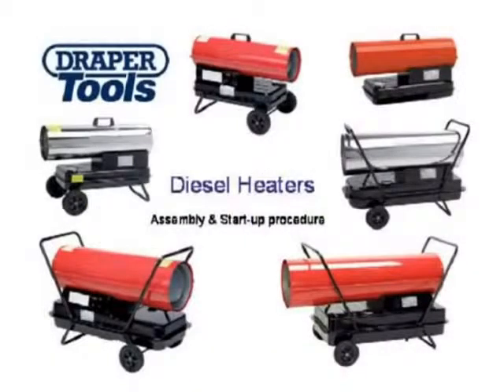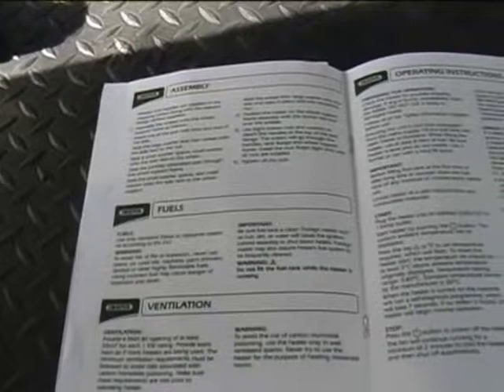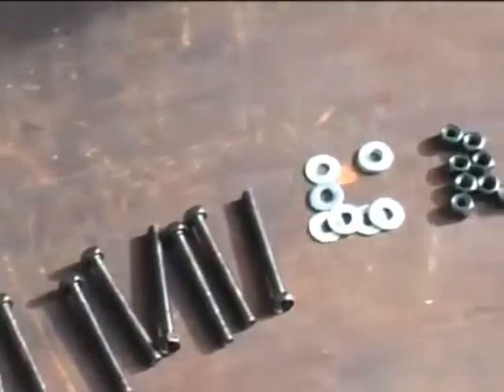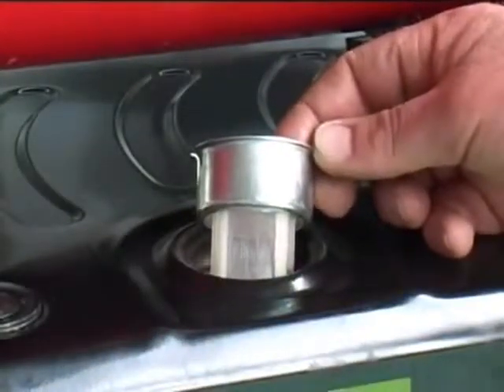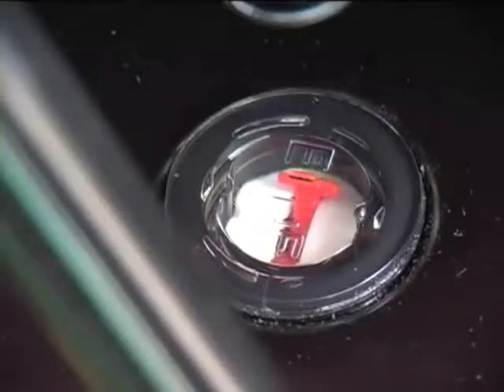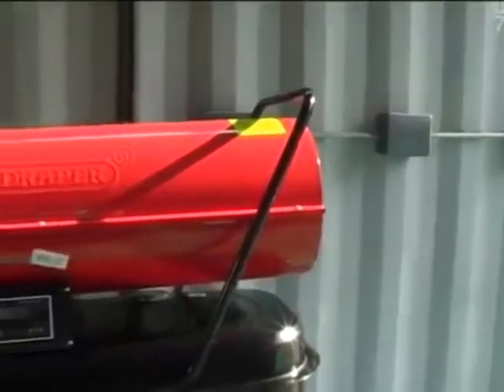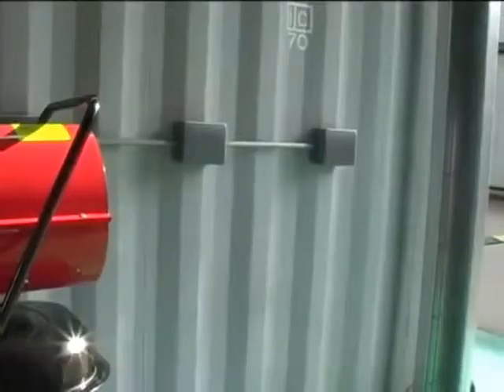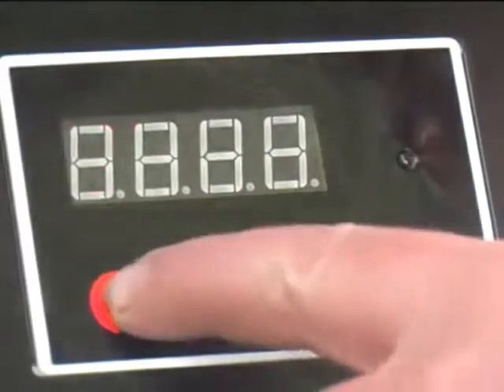Draper Space Heaters from Power Tools UK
Industrial Space Heaters supplied to the trade by Power Tools UK fueled by Diesel, Kerosene, Paraffin and Propane Mix. Draper Space Heaters use durable stainless steel burner assemblies plus the 24581, 24585, 24582 and 24586 heaters are fitted with Cyclone Combustion System Technology giving higher heat output. Propane Mix Space Heaters are covered by stock numbers 39038, 19751, 19752, 49166 and 19753 and we also offer Stainless Steel Propane Mix Space Heaters 39039, 39040 and 39041